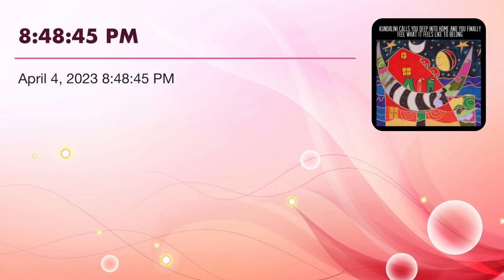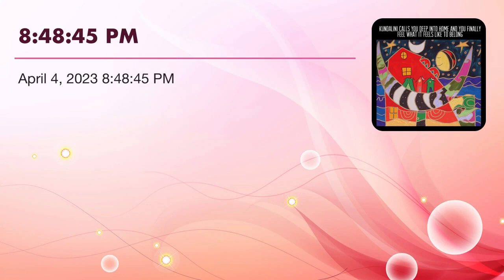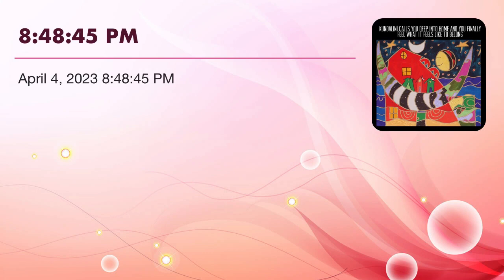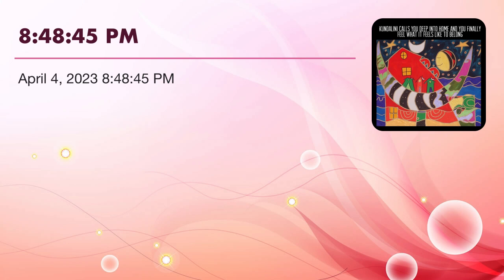2023 April Alchemical Long Spoon Tabletop Conversation